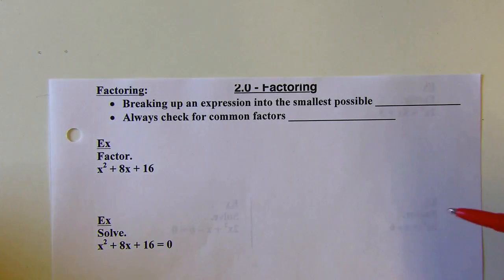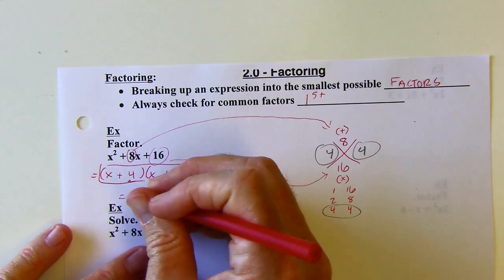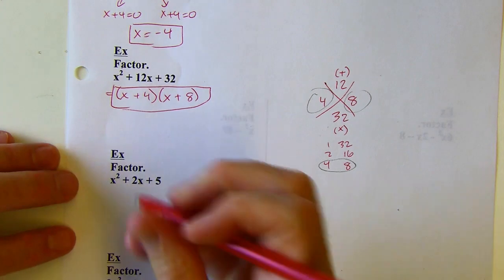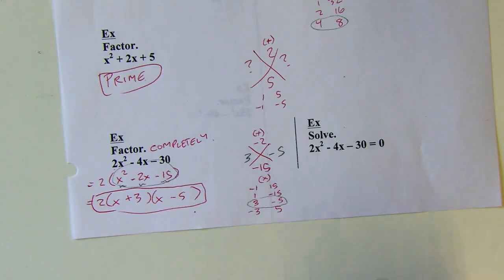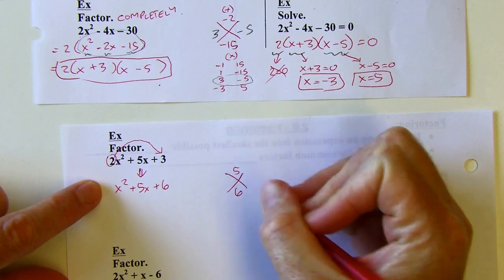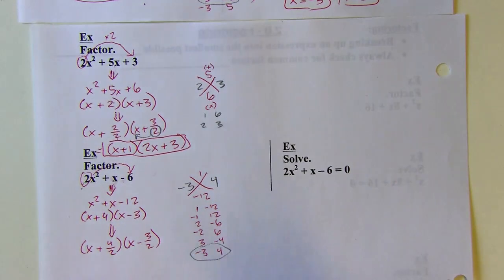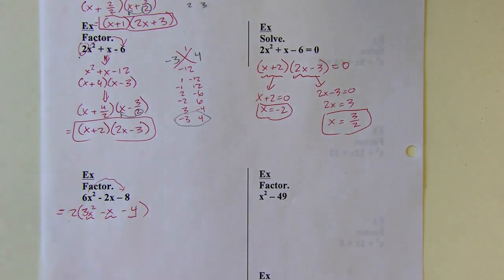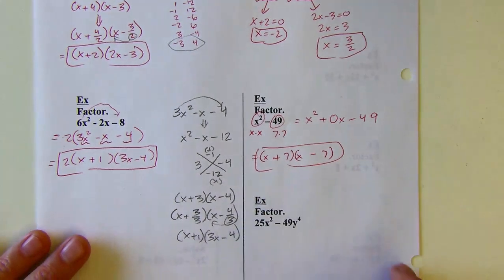Algebra 2 - Big Ideas 2.0 - Factoring